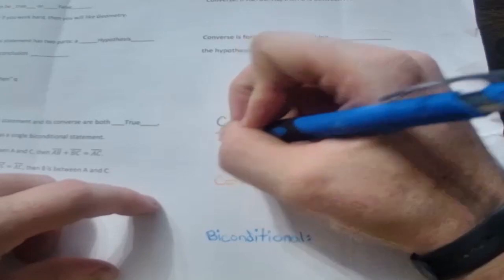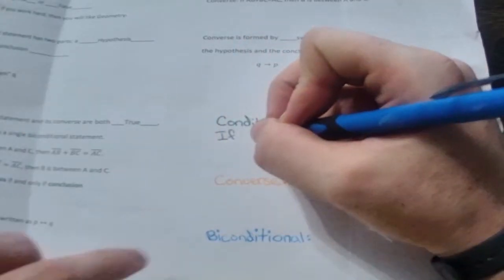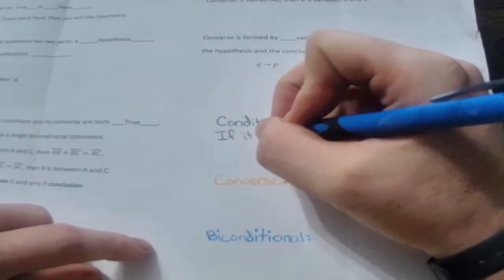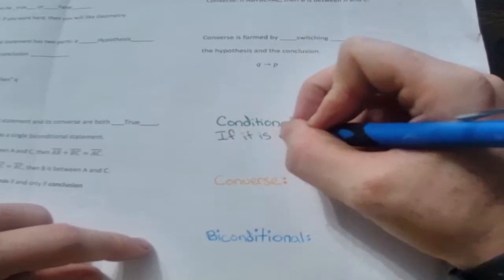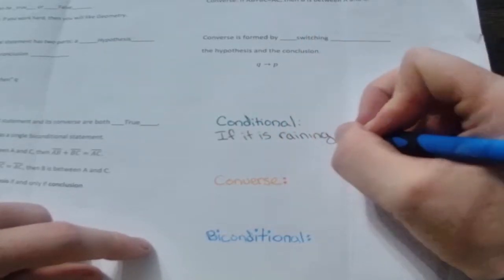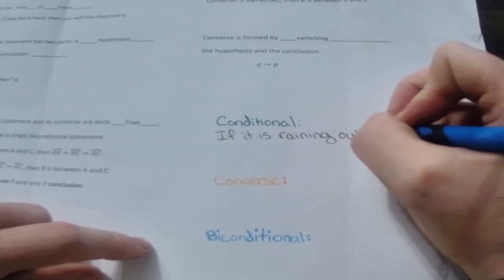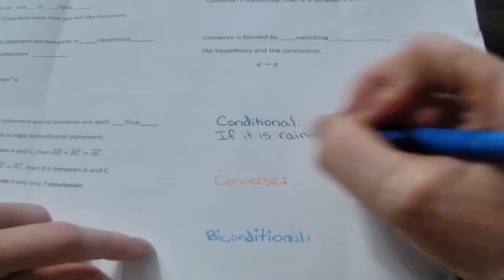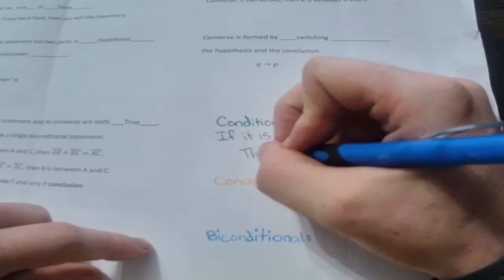Angle Relationship Pg 1-2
Starting the new packet! These pages go over conditional statements, converse statements, and different properties!